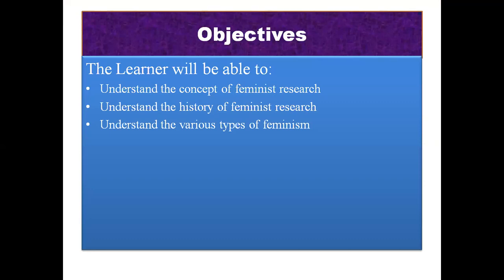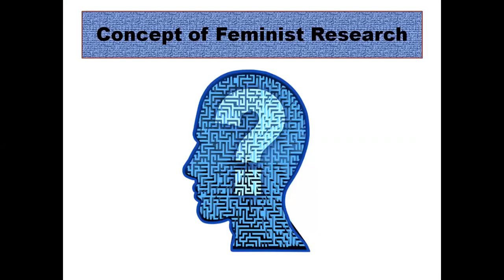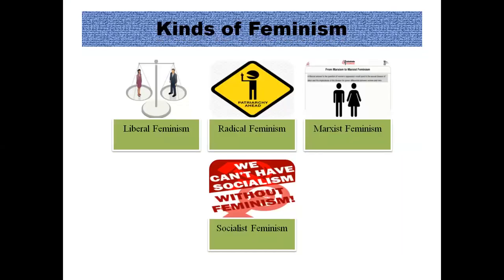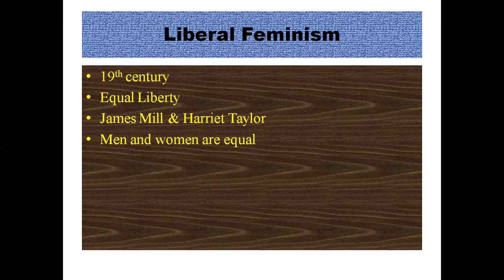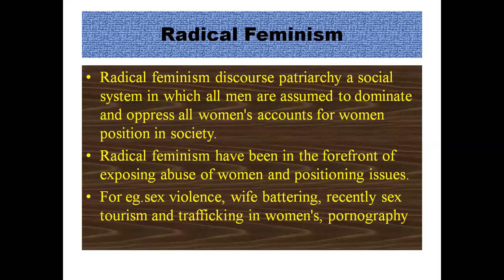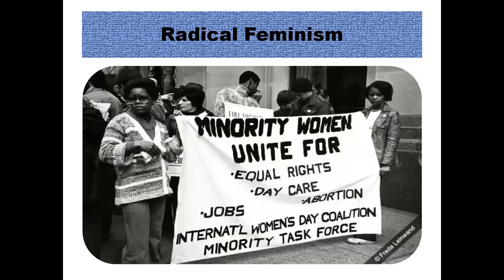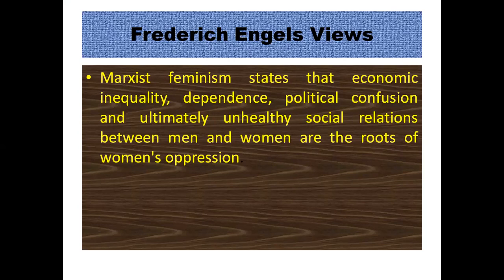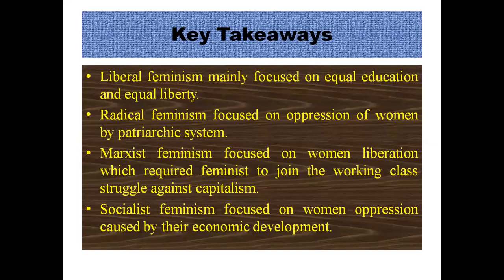Feminist Research by Dr Sunita Magre Professor, Department of Education University of Mumbai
This Video Focusing the Following Points
1.Introduction of Feminist Research
2.Concept of Feminist Research
3. History of Feminist Research
4. Concept of Feminism
5. Kinds of Feminism
6. Liberal Feminism
7.Radical Feminism
8. Marxist Feminism
9.Socialist Feminism